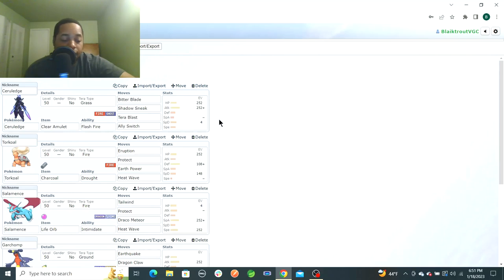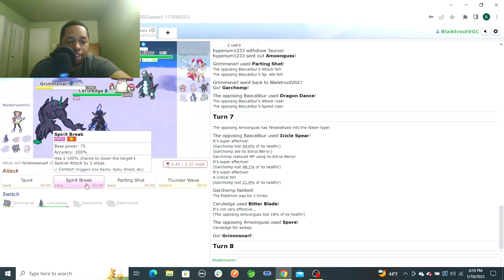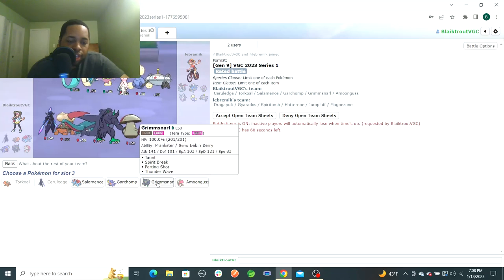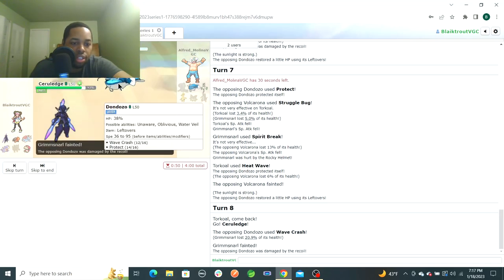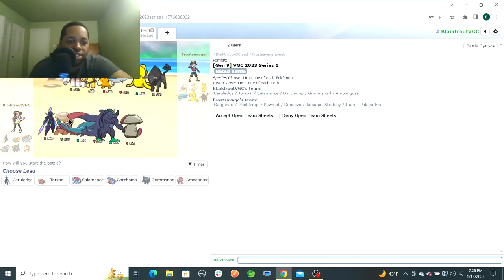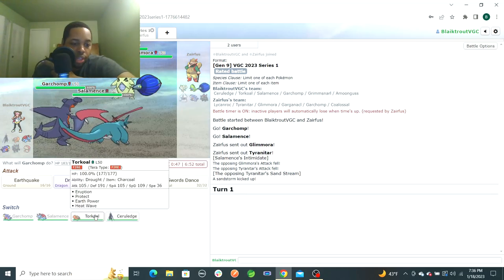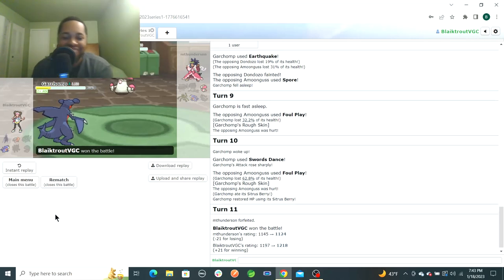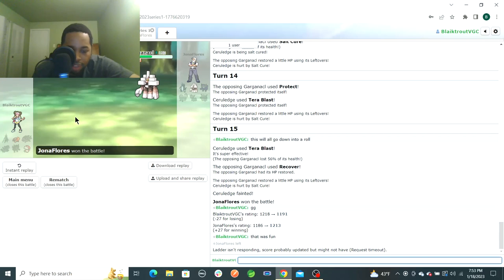Road to 100 part 4: Another Team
just 2 more episodes of series 1 left